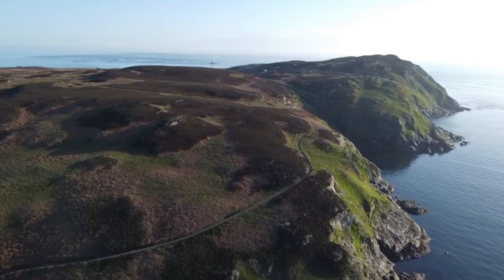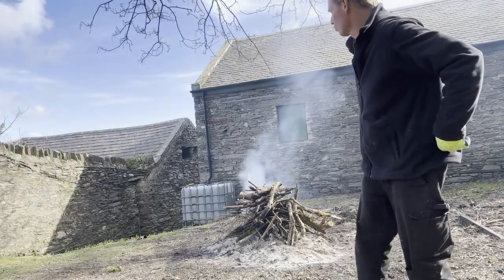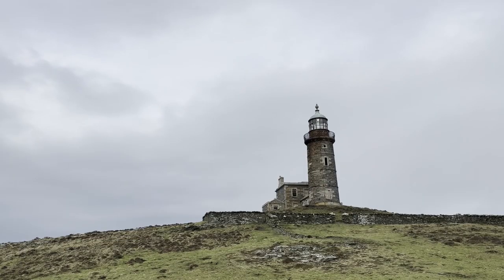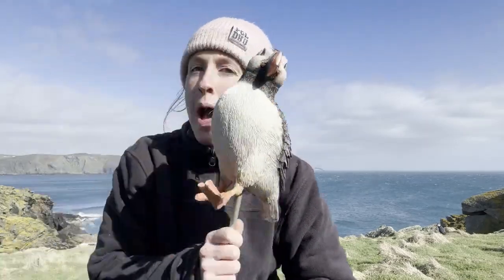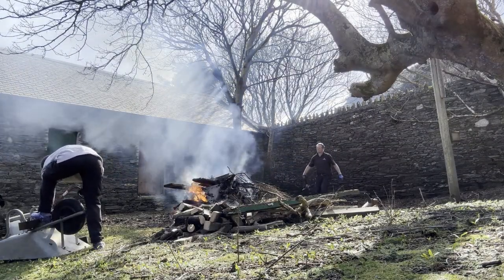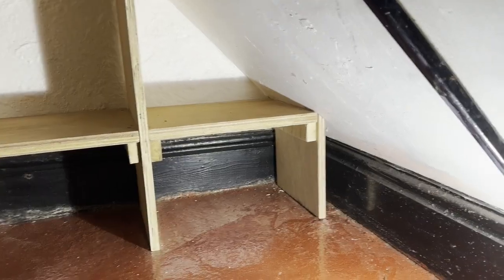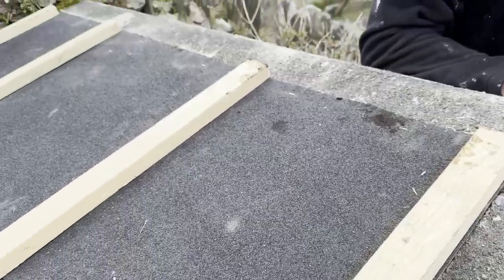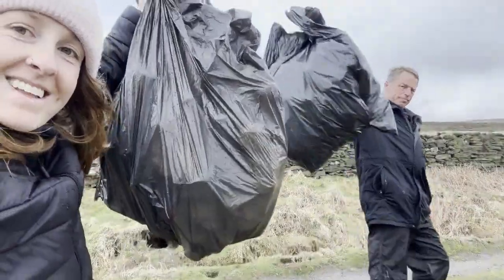Life on a Remote Island - The Calf of Man (Episode 2). A busy first 2 weeks opening up after winter!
An insight into the first 2 weeks back on the island. The Calf is uninhabited over the winter so the old stone farmhouse is very cold and damp and the outbuildings have similarly been exposed to the elements. Our main jobs are building, decorating, repairs and lots of cleaning to get the island up and running! I hope to showcase the work carried out by myself and Mike, who make up the Estate Team this year. The Estate work often goes on behind the scenes, so as well as providing nature and wildlife content, I would also like to incorporate our daily tasks and the challenges that we tackle
to keep the Calf safe and running as it should - all part of life on a remote island.